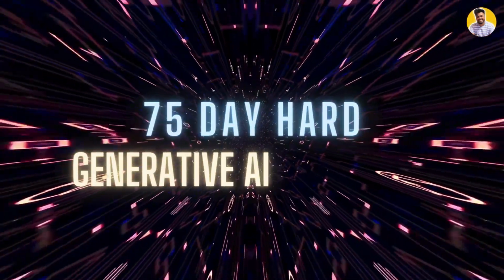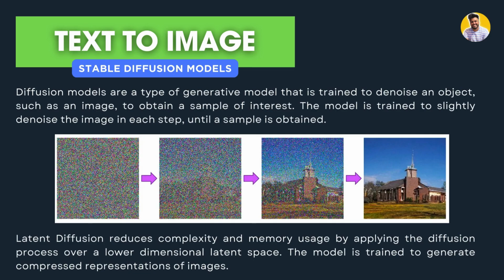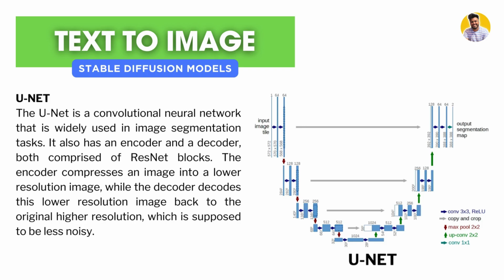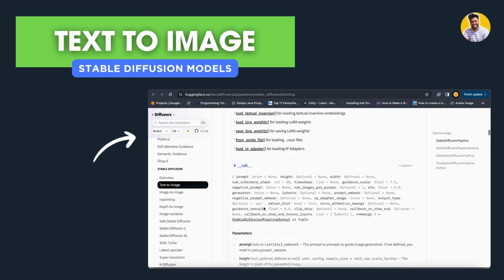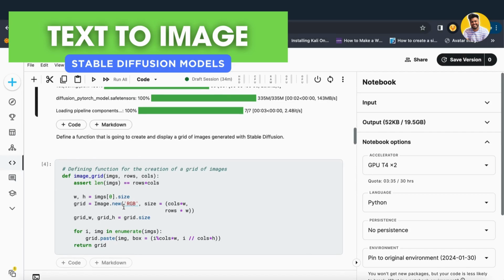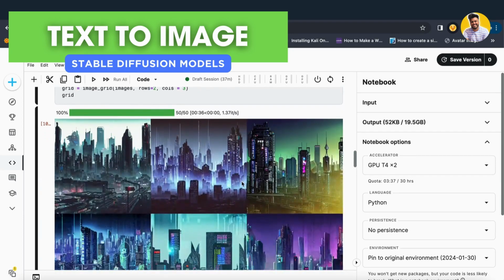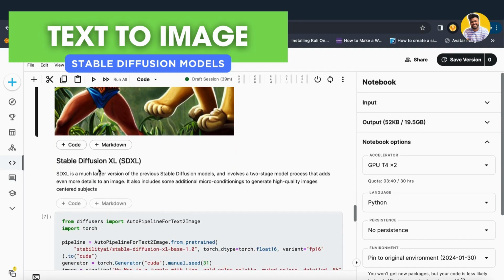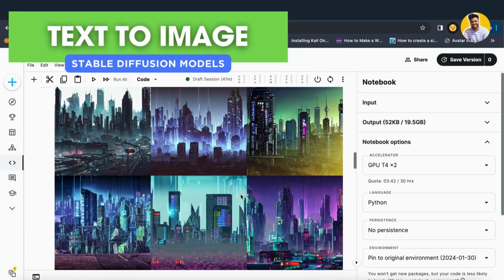Day 36/75 Build Text-to-Image [Stable Diffusion] Application with Python Hugging Face | LLM Kaggle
In this video, I explained:
1. How Text to Image Works?
2. Stable Diffusion LLM Architecture Explained
3. Stable Diffusion Architecture Components
4. AutoEncoders - U-Net - Text Encoders
5. Hugging Face Text to Image Library - Diffusers
6. Python Code to Generate Image from Text using Stable Diffusion Pre-Trained LLMs (Stable Diffusion 1.4, Runway ML, Stable Diffusion XL, Kandinsky 2.2 LLM)

🗂️  In Next video -  I will show how to use Pincone Vector DB with LLM and LangChain to Build a ChatBot with RAG.

75 hard challenge,
75 hard generative ai learning challenge,
75 hard coding,
Hugging Face Transformers,
75 hard genai challenge,
75 day hard genai challenge,
75 hard machine learning,
question answering nlp project,
chatbots,
chatbot transformers,
Trending,
interview questions,
leetcode questions,